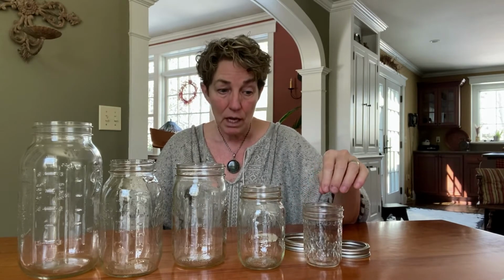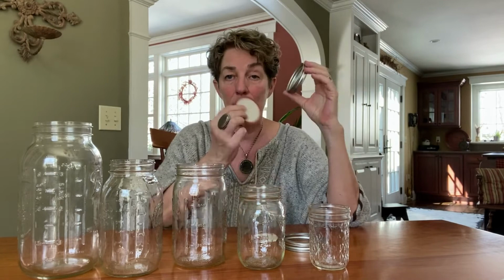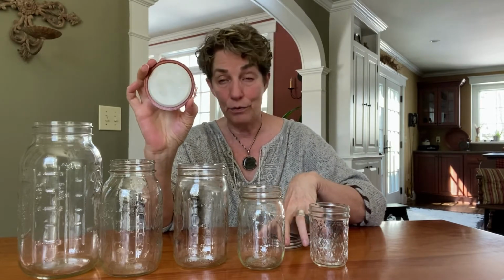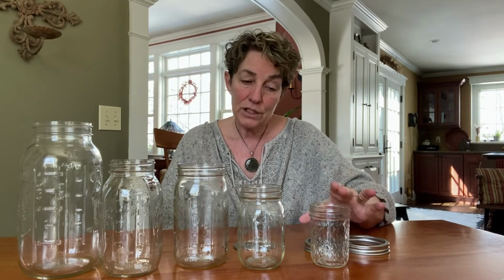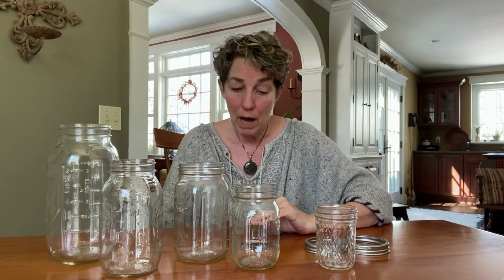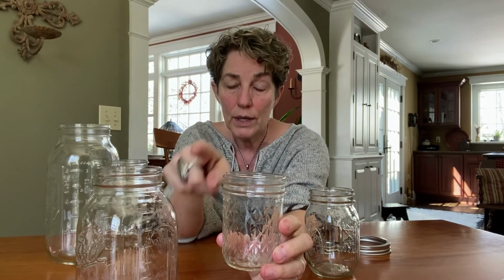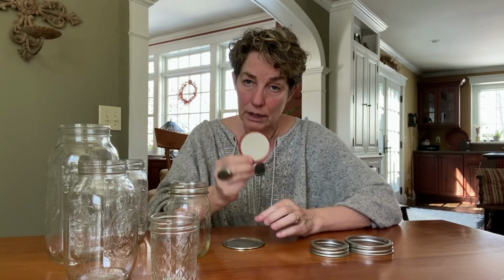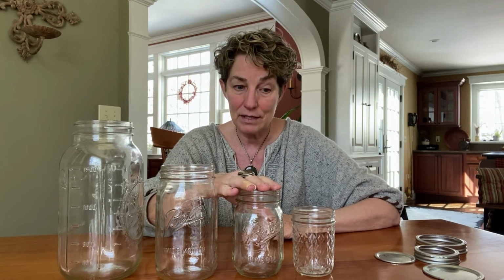All About Mason Jars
Mason jar sizes and mason jar options can be confusing for the home canner.  With so many choices, selecting the right one for the job at hand is vital to safe canning practices. | Mason Jar Sizes | canning |home canning | canning food |  mason jars | canning and preserving |  canning supplies | ball canning jar sizes | kerr canning ball sizes | mason jar size chart | mason jar label sizes | wide mouth mason jar sizes | regular mouth mason jar sizes | canning jar sizes
for a more in-depth tutorial on choosing and using the correct mason jar sizes.